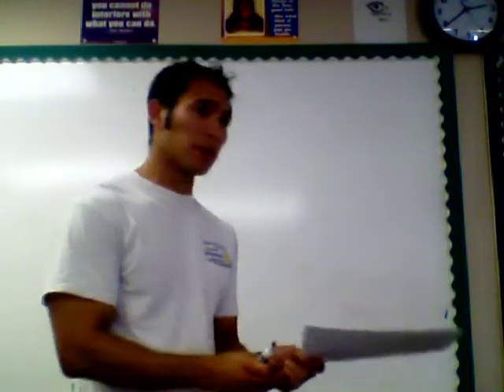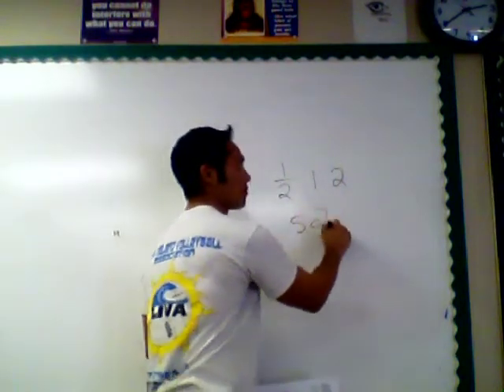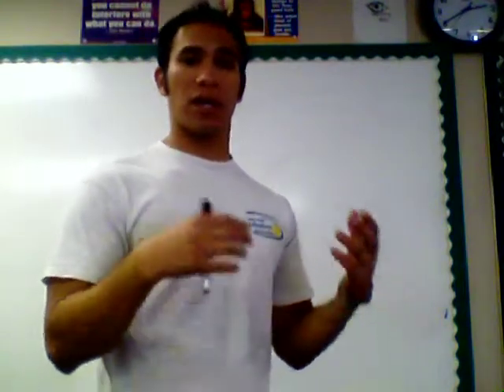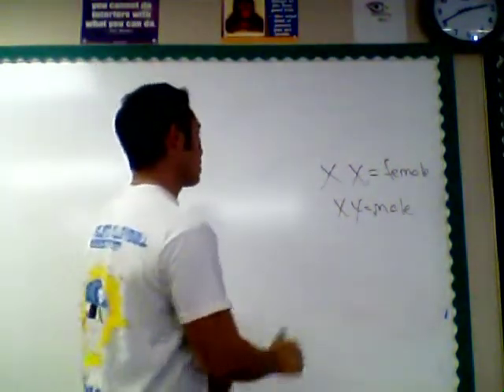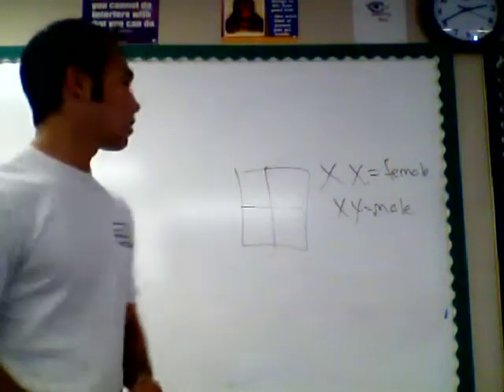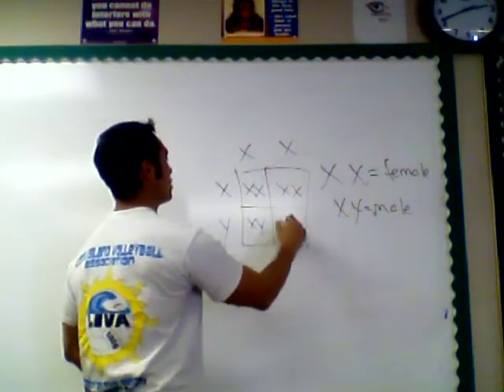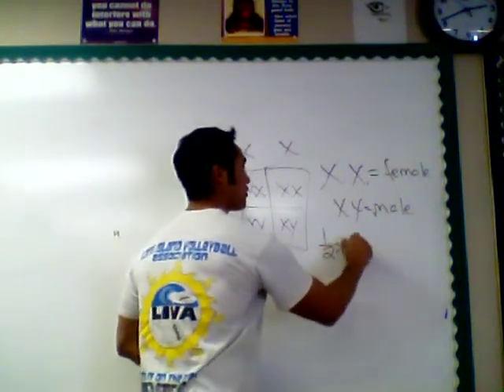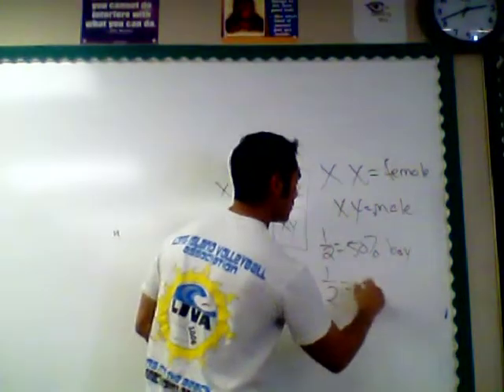50 50 Chances